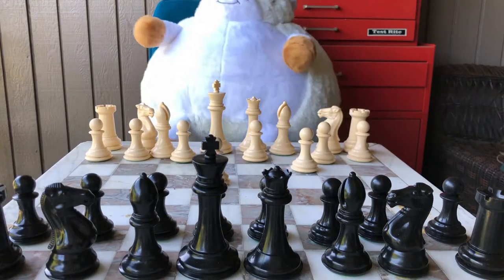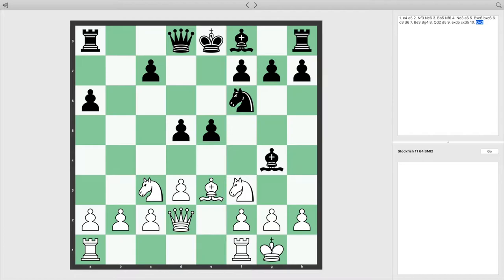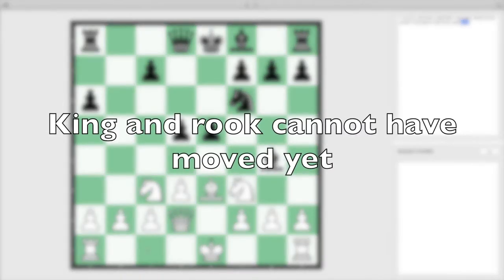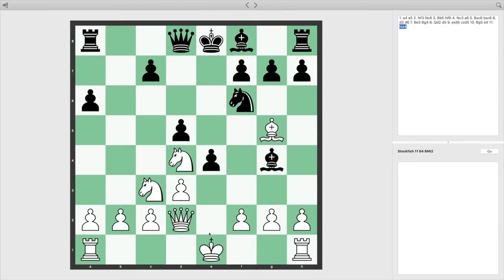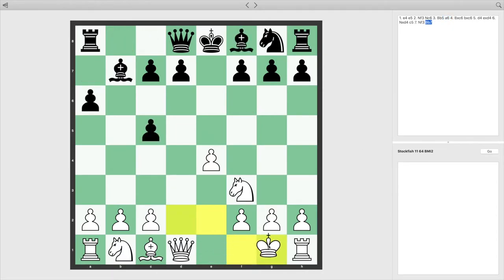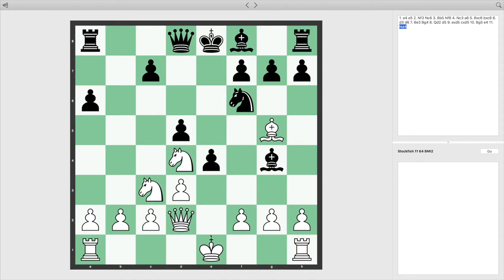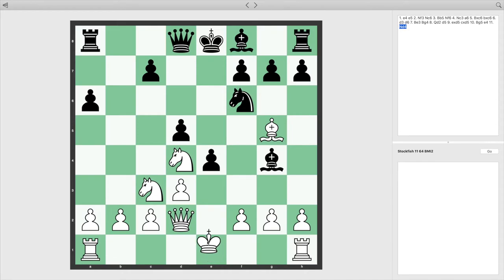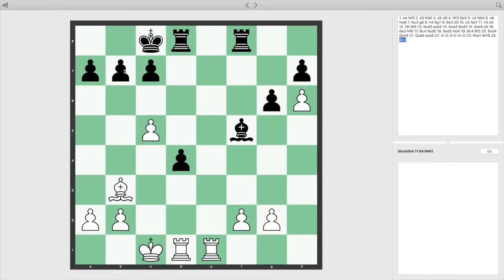Chess: Castling and En Passant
Join John from Columbus Public Library for the second video in his Chess series. Learn an explanation of two special moves in chess: castling and en passant.